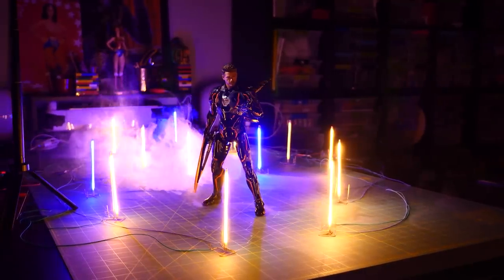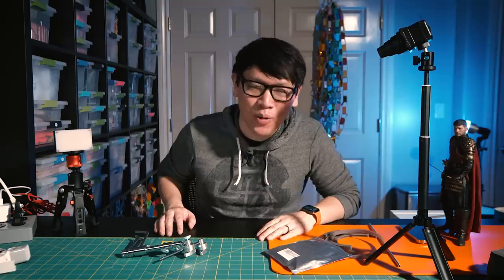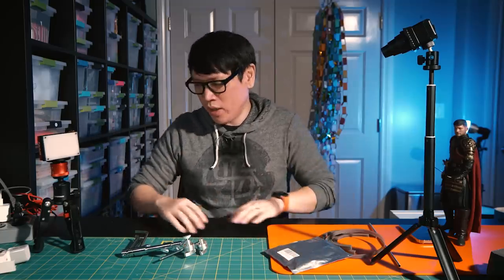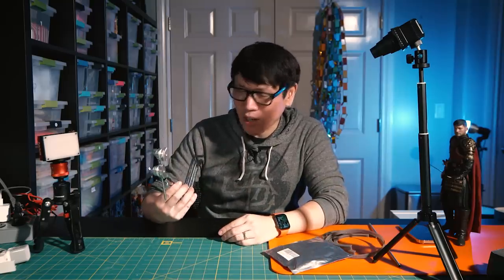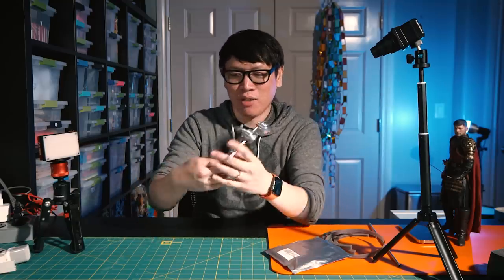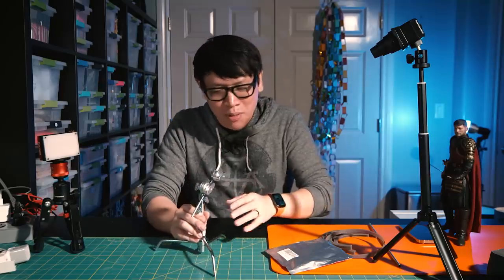Adorable Mini C-Stand + D-I-Y LED Ring Light!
We check out this fully-functional and adorable tabletop C-Stand from Matthews and make a small LED edge light panel to work along with it! It's like having a miniature photo studio on your desk and perfect for gripping lights, scrims, and flags for scale model or figure photography. It's so charming!

LED light strip
Brass rod